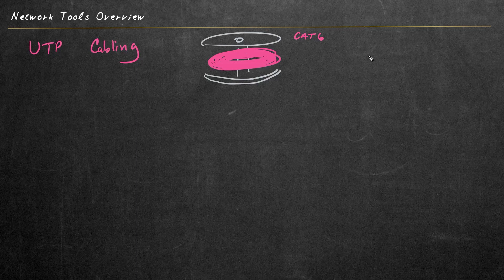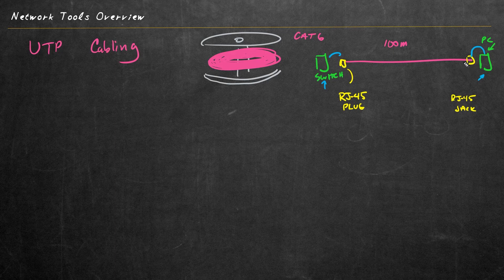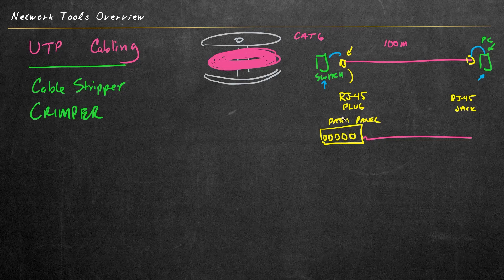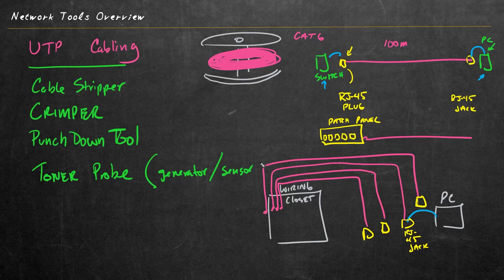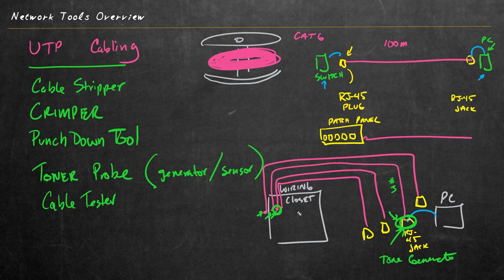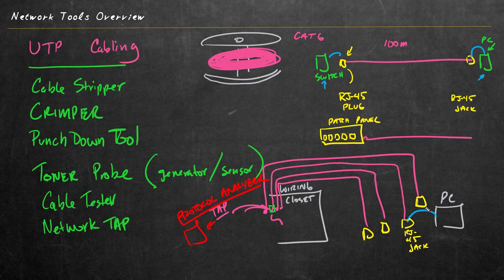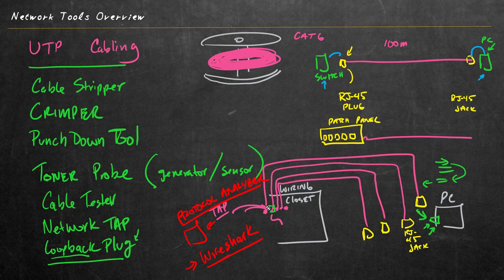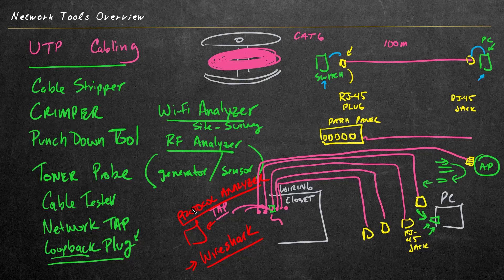9 Most Common Networking Tools: Overview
Having the right networking tool for the job is important. But knowing how to use the right networking tool for a specific job is critical.

In this video, CBT Nuggets Trainer Keith Barker dives into various networking tools and how to use them to implement and troubleshoot IP networks.

00:00 Networking Tools Overview
01:13 RJ-45 Plug/Jack
02:31 Cable Strippers & Crimpers
03:05 Punch Down Tool
03:53 Toner Probe (generator/sensor)
04:56 Cable Tester
05:30 Network TAP
06:44 Loopback Plug
07:50 Wifi Analyzer
08:15 RF Analyzer

For IT managers, this CompTIA A+certification training can be used to onboard new technical support specialists, curated into individual or team training plans, or as a CompTIA reference resource.

The A+ certification from CompTIA is one of the most well-known entry-level IT certifications in the world. The CompTIA A+ covers computer hardware, Windows and Unix-based operating systems, and networking fundamentals. Like other CompTIA certifications, the CompTIA A+ is vendor-agnostic, which means its lessons apply equally to any operating system or manufacturer.